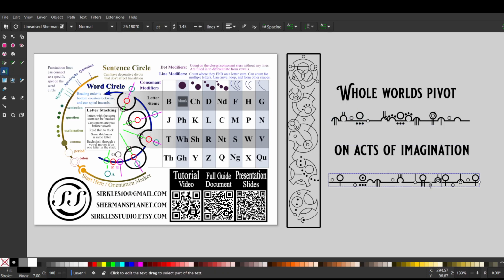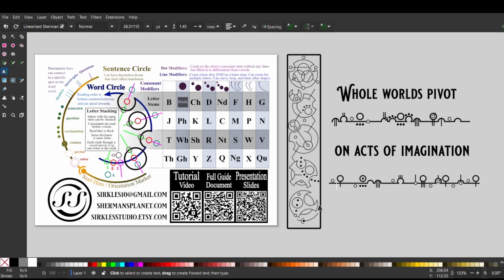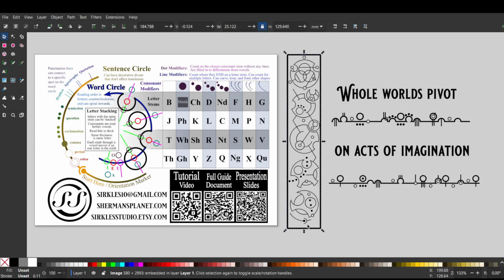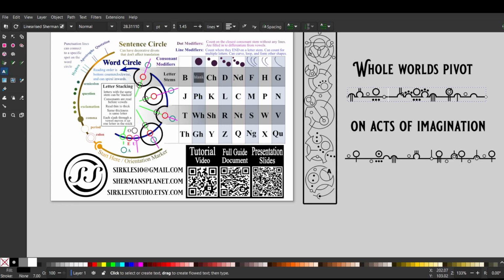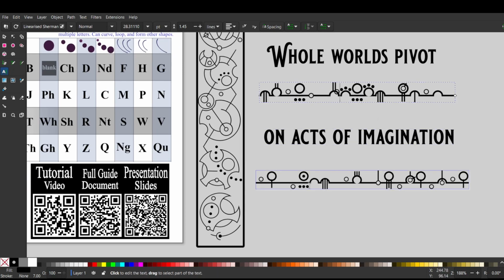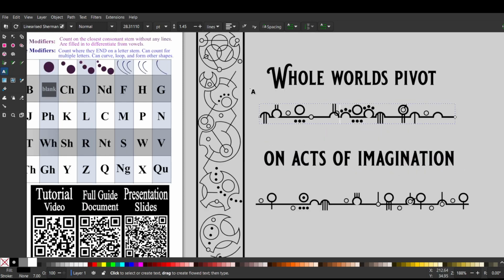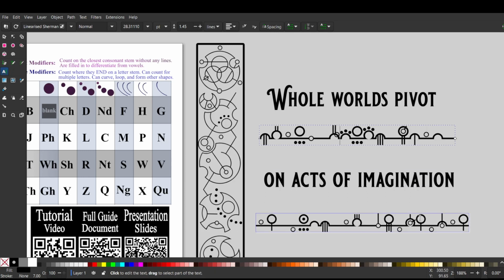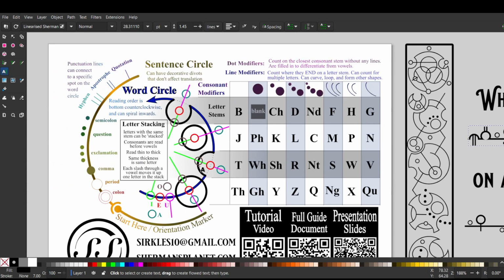Whole worlds pivot on acts of imagination